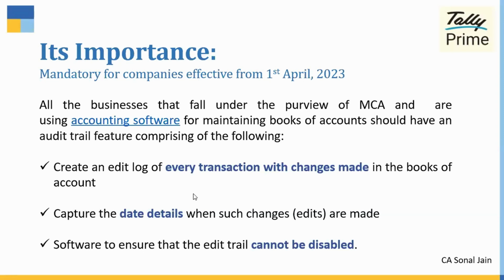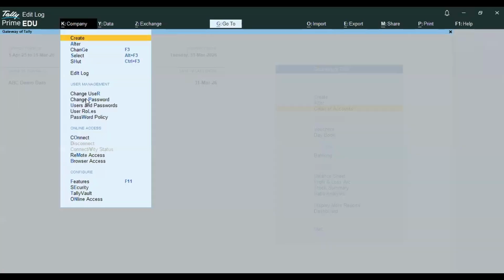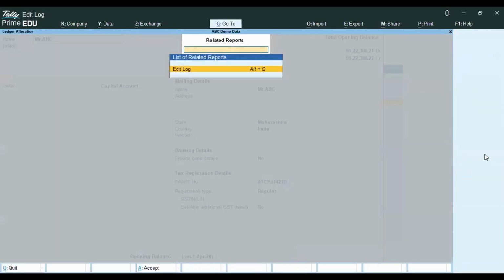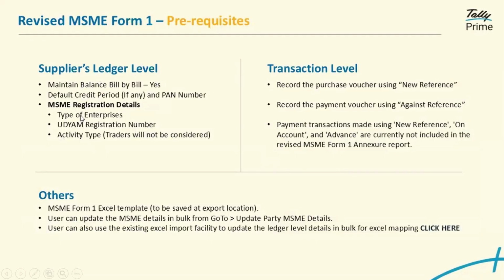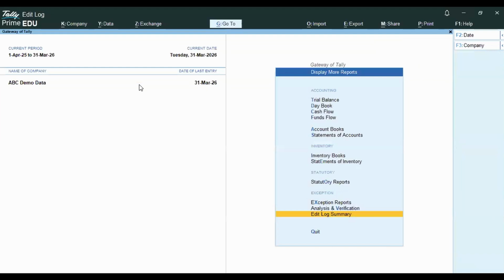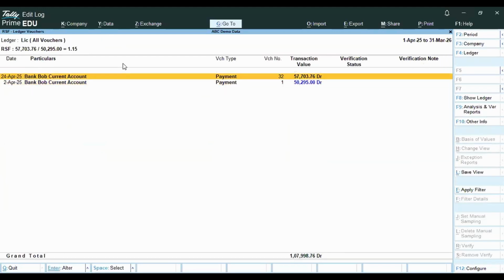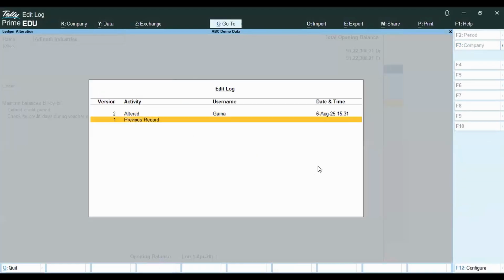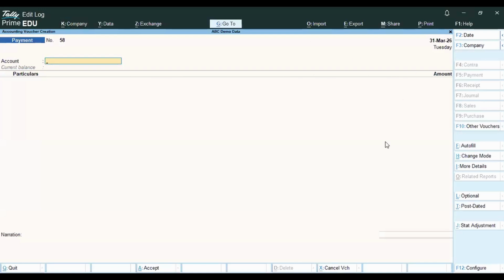Simplifying Audit & User Controls in TallyPrime | CA Sonal Jain | Tally CA Connect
Unlock smarter audit and compliance management with TallyPrime
Watch CA Sonal Jain share practical ways to use TallyPrime’s powerful features for managing audits, compliance, and user controls with ease.

From streamlining voucher verification and performing audit checks to leveraging drill-down analytics for quick insights—this session covers it all. Learn how to:
Review and validate your chart of accounts
Use the enhanced Audit Trail for better visibility
Generate MSME Form 1 reports in minutes
Build secure access systems with effective user control setups

Perfect for professionals looking to boost efficiency, ensure compliance, and simplify control processes.